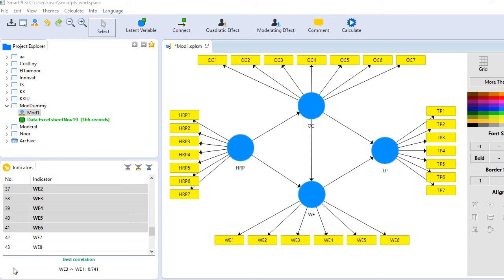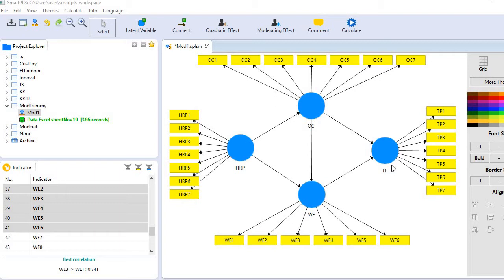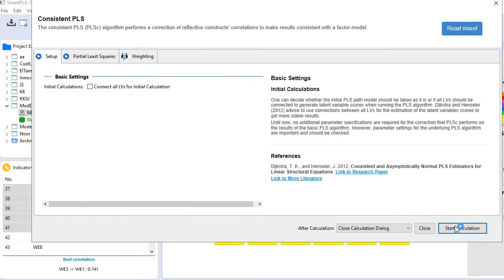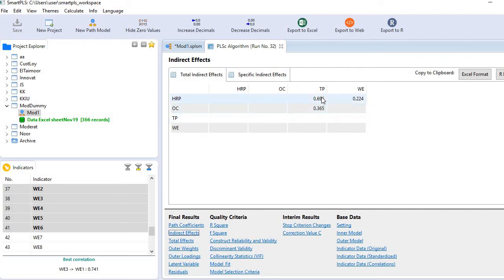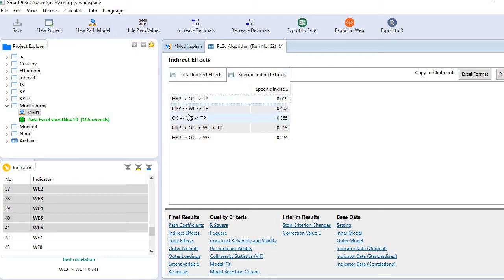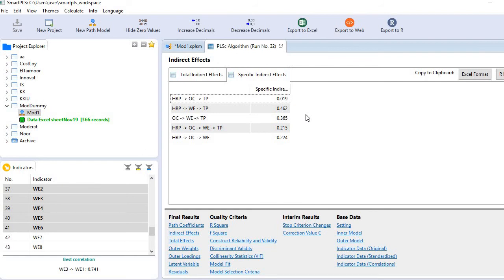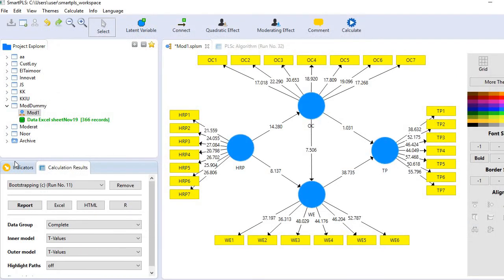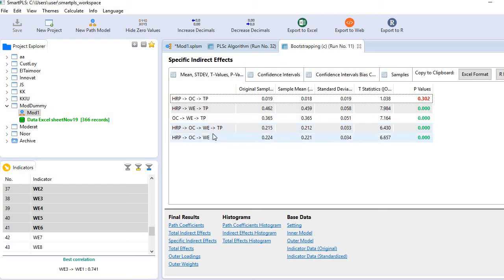Serial mediation with SmartPLS3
Learn how to run serial mediation analysis